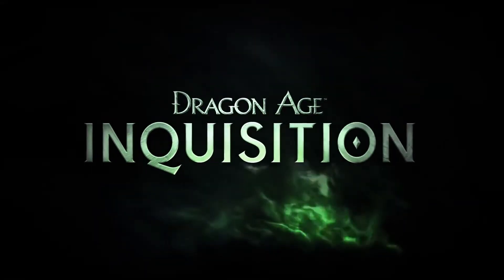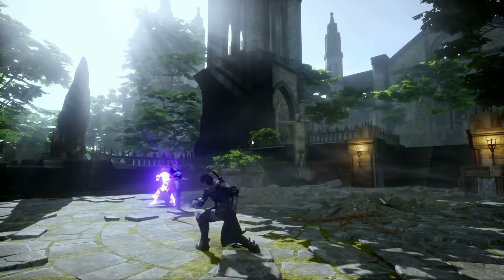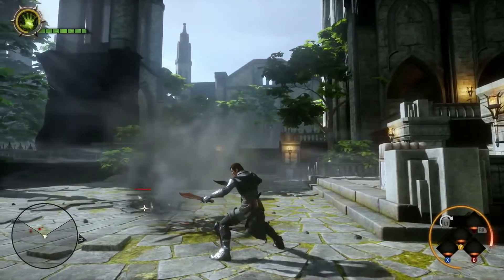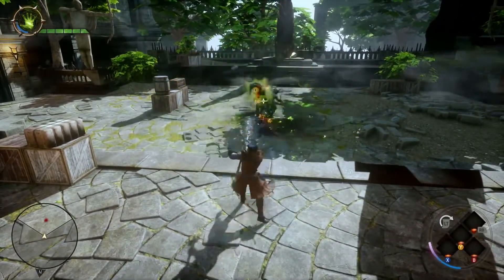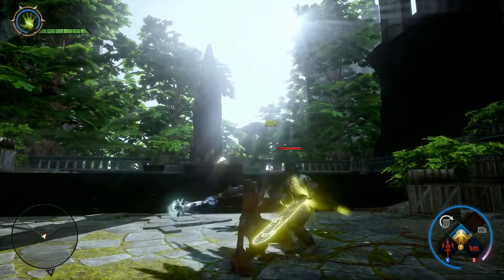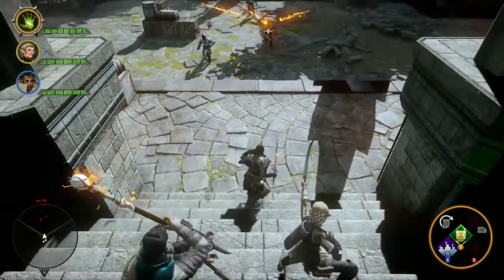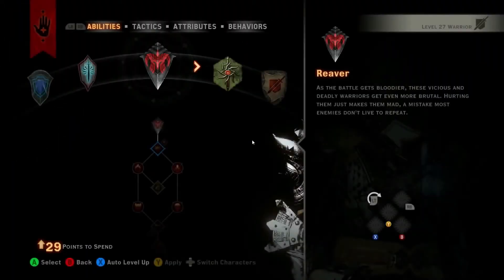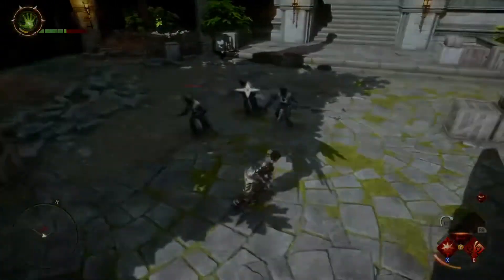Dragon Age Inquisition Trailer - Classes & Specializations - PS4 Xbox One PS3 PC - MNPGameVideos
Dragon Age Inquisition Trailer

Dragon Age Inquisition Trailer - Classes & Specializations - PS4 Xbox One PS3 PC

BioWare is planning on fusing elements of both earlier games in the series, Dragon Age: Origins and Dragon Age II, into the creation of Dragon Age: Inquisition. The game will feature larger environments with much more opportunity for exploration.

BioWare has confirmed that multiple playable races are returning, both male and female. Players can play as a human, dwarf, or elf just like in Dragon Age: Origins. Additionally, Qunari are also playable for the first time.

However, combat is expected to differ somewhat from its direct predecessor and focus more on a player's ability to prepare, position, and form a cohesive team with his or her party members, requiring fewer repetitive finger strikes but better thinking like the first installment. Tactical view also returns for all five platforms in Dragon Age: Inquisition, whereas before it was exclusive to PC in Dragon Age: Origins, and was removed entirely in Dragon Age II.

The romance aspect of the game has been overhauled. As opposed to BioWare's previous gift and dialogue based system, romance arcs will occur in reaction to events and variables specific to each character and include "mature and tasteful" sex scenes. Additionally, not all romance arcs require sex.

Developers vowed to their fans that, compared to its predecessors, the decisions they made throughout the series will have a greater impact on the story and that the player will be given more control over their gaming experience.

Customization is said to be expanded in the next game. The developers addressed mainly how equipment would be handled with party members. They described a situation in which the player found a breastplate and decided to give it to a party member; depending upon which party member received it, the breastplate would automatically adjust its shape and aesthetics in order to fit that particular character while still maintaining his or her identity. It was also hinted that armor customization will go as far as altering its color and pattern. Players will also be able to customize their keeps which will be able to be customized for espionage, commerce or military might depending on the type of keep the player has chosen. The player will also be given a series of options to affect the area around the keep, such as building statues or capping vents. The player, though, will apparently not have enough resources for all the options available, as the Inquisition's resources are limited.

Dragon Age: Inquisition | Promo, Preview, Trailer, Commercial | PS4 Xbox One PS3 Xbox360 WiiU PC DVD Steam download